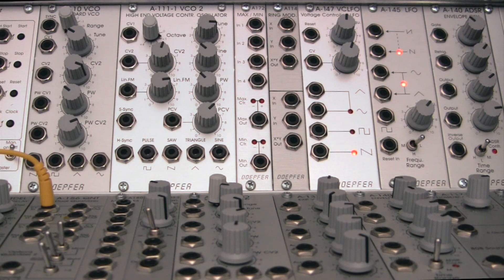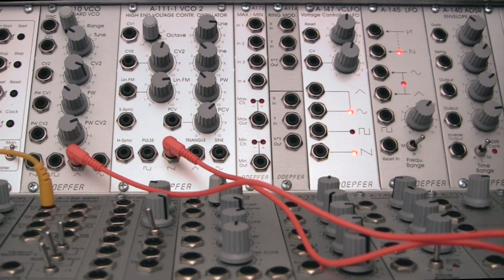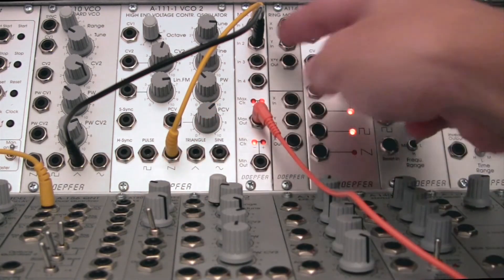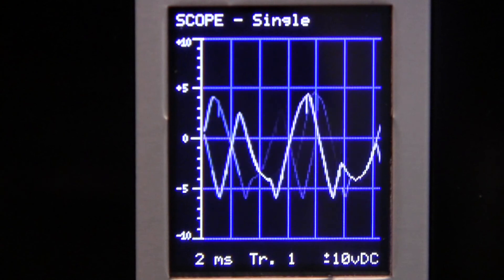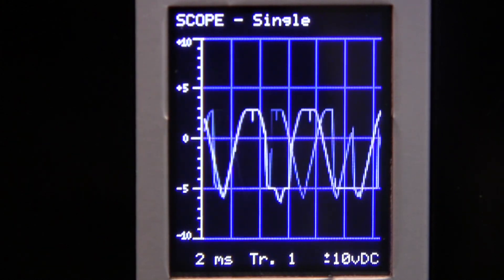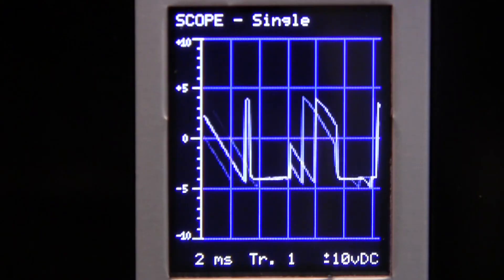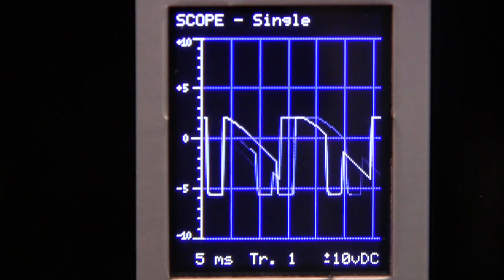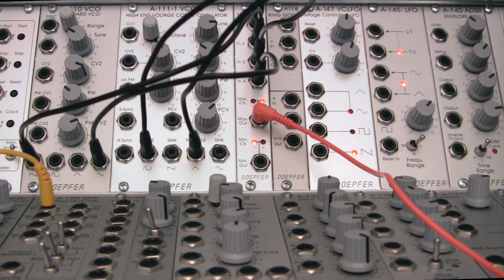Doepfer A172 Maximum Minimum Selector-Audio Rate Signal Processing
A brief look at the Doepfer A172 Maximum/Minimum selector for processing audio rate signals.Sound and Video by Raul Pena.